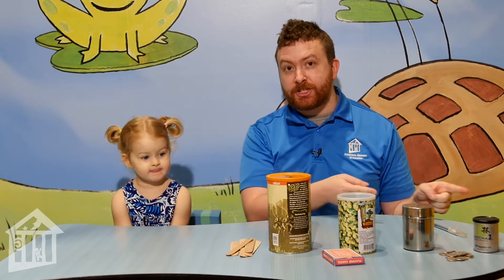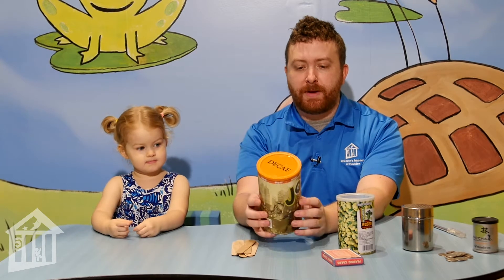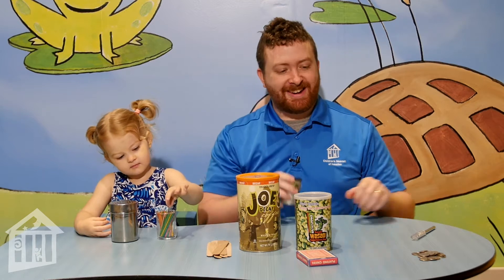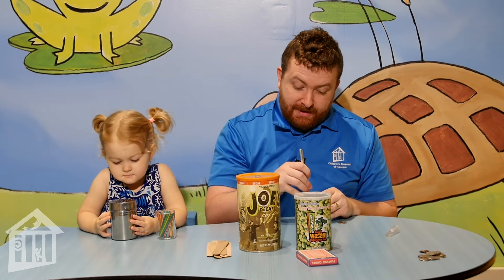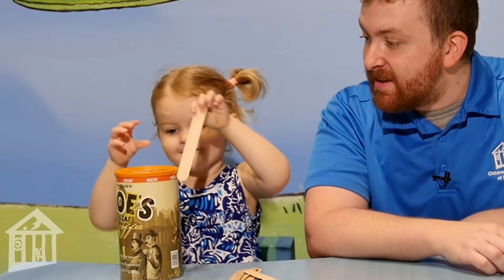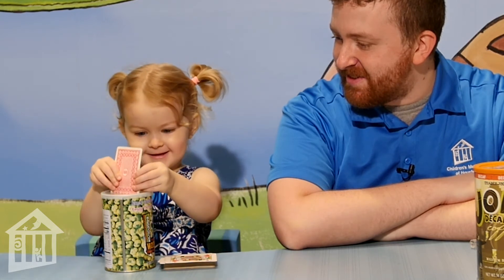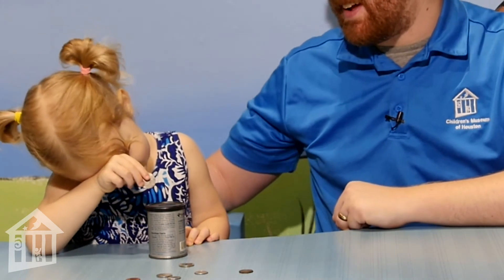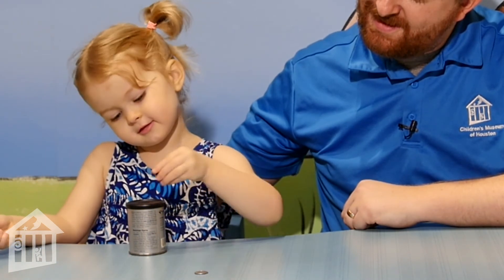Daddy and Me: DIY Insert Activity - Early Childhood Corner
Join Children's Museum Houston educator, Jacob, and special guest Ziggy, as they make an “insert activity,” which encourages fine motor skills, spatial reasoning, and sorting skills.

This Early Childhood Corner episode is part of our "All-Time Access" program to connect you with our educators wherever you are - at school, at home, at play!